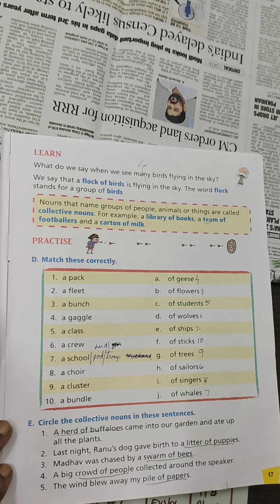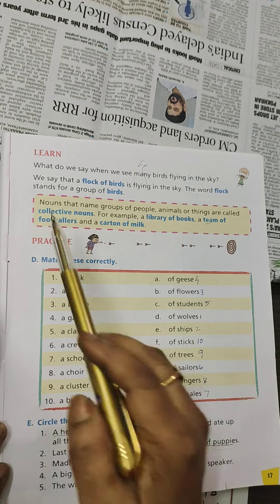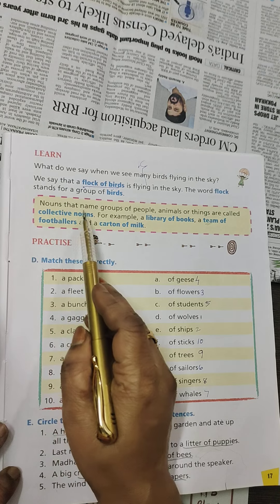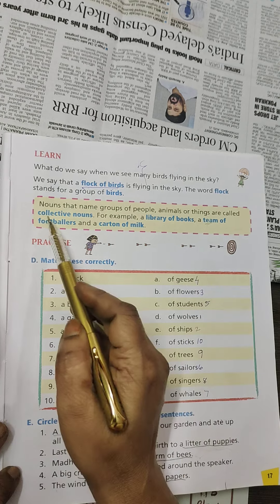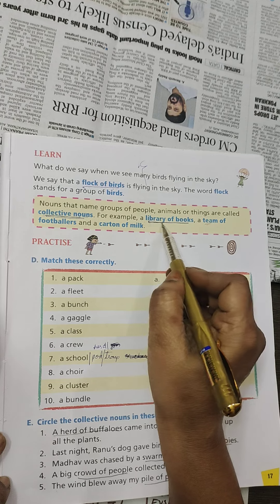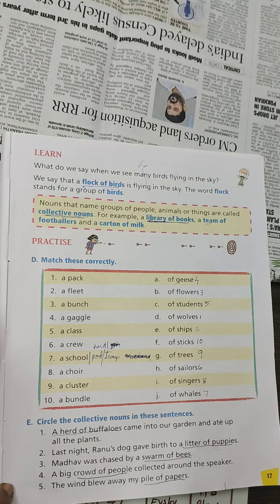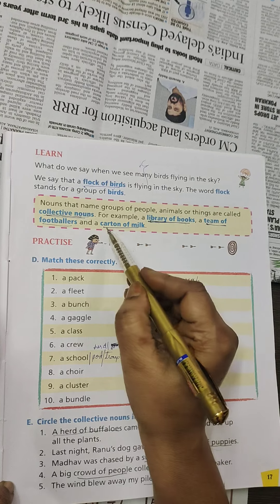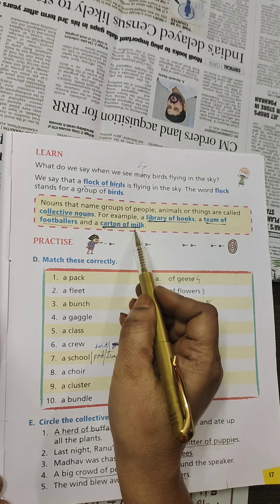What is Collective Noun ? Part-1. Grammar for primary classes. English by Jyothi chiliveri.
Collective Nouns for primary classes.